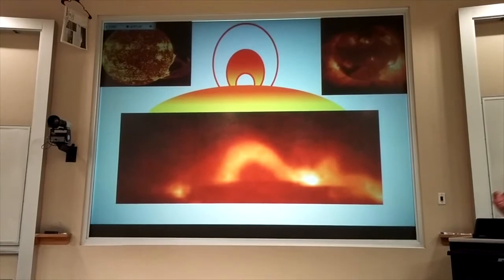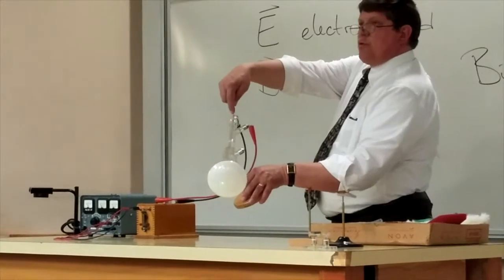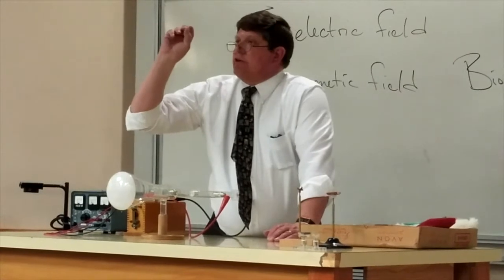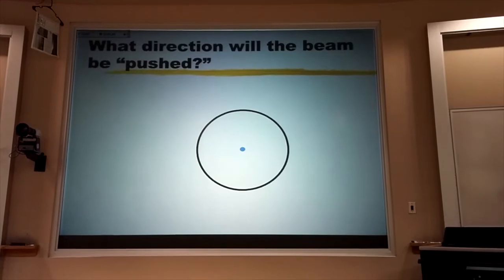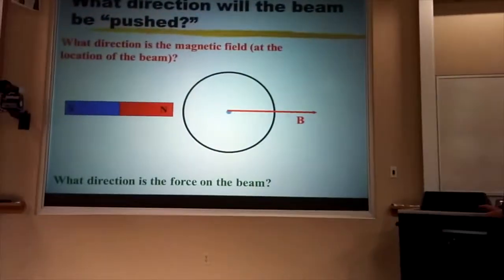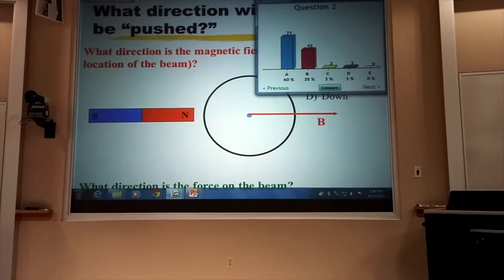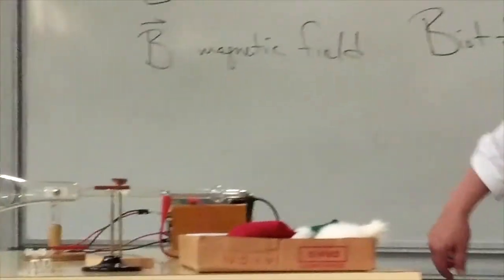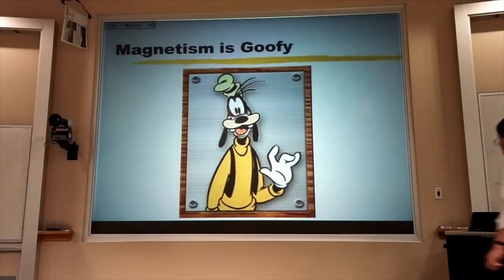Cathode Ray Tube Demo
A cathode ray tube is used to demonstrate the Lorentz force on a beam of electrons.